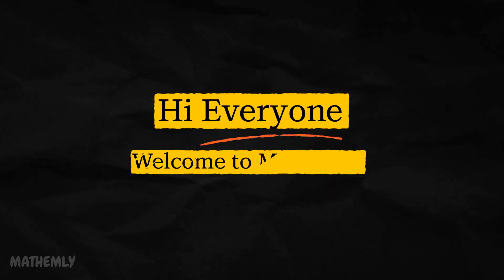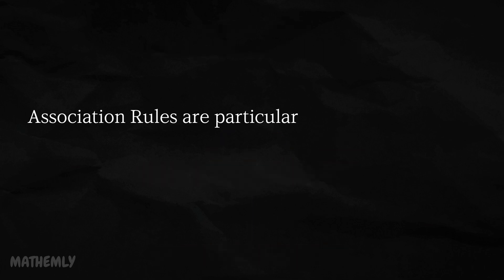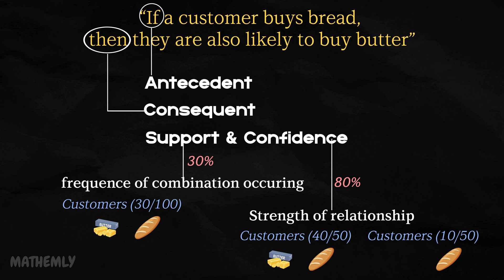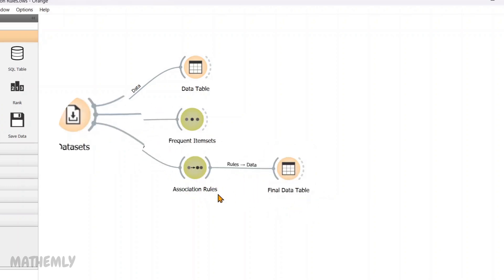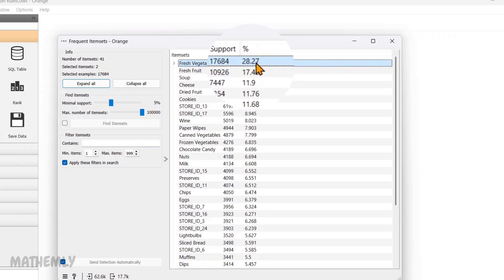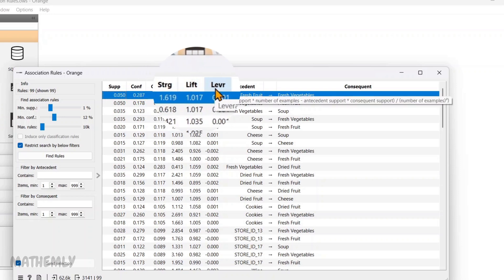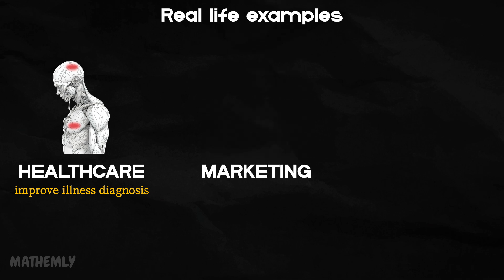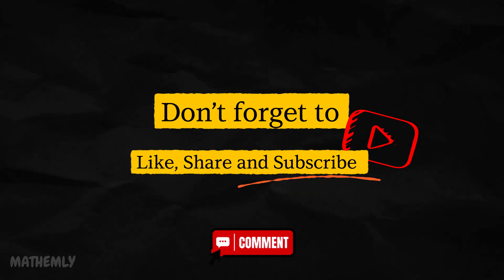Association Rules Explained with Orange Data Mining | Discover Data Relationships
Discover how to identify meaningful patterns and relationships in your data using Association Rules in Orange Data Mining. In this tutorial, we explain the basics of association metrics like Support and Confidence, and how to visualize and interpret rules effectively. Perfect for beginners and data enthusiasts looking to uncover hidden insights in their data. Watch now to enhance your data analysis skills!

Chapters:
00:00 - Introduction to Association Rules
00:55 - Theory behind association rules
02:47 - Visualizing with Orange software
07:15 - Real life applications
08:16 - Wrapping up